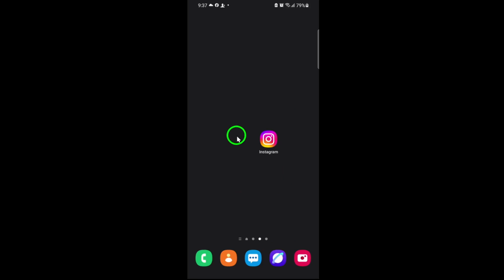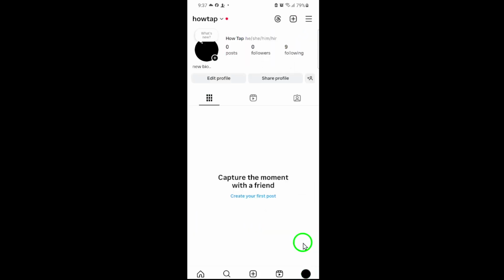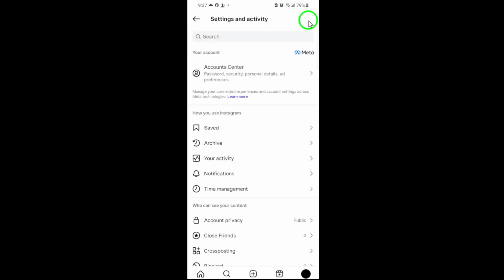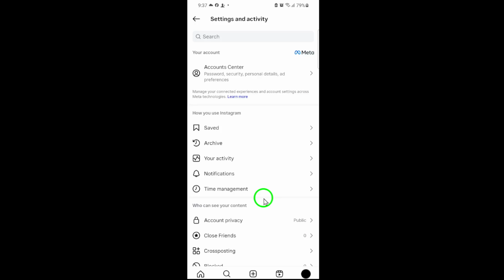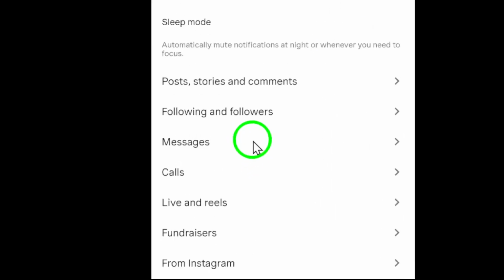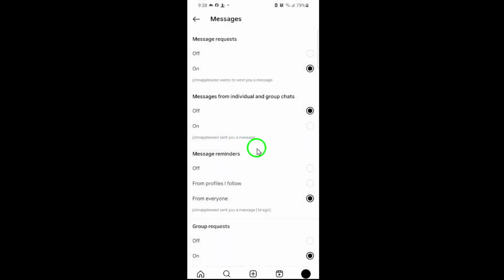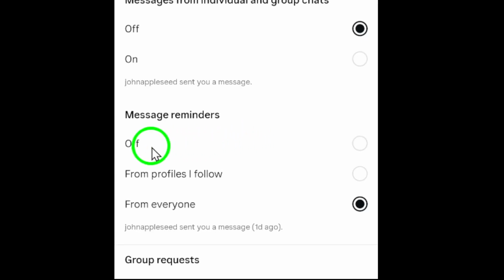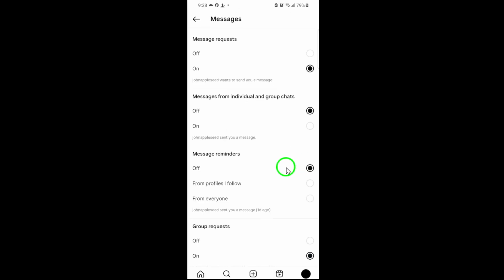How to Turn Off Message Reminders on Instagram (Updated)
Learn how to turn off message reminders on Instagram with this updated step-by-step guide. If you’re tired of constant message notifications, this video will show you exactly how to disable them so you can enjoy a distraction-free Instagram experience.

Follow these steps:

1. Open Instagram and go to your profile

2. Tap the ☰ icon (top right), then tap Settings and privacy

3. Tap Notifications

4. Tap Messages

5. Find Message reminders, select Off

By following these instructions, you can easily stop message reminder notifications and take control of your Instagram alerts. Perfect for anyone looking to manage their notifications and focus on what matters most.-
Timeline:
00:00 Start
00:12 How to do it
01:05 End